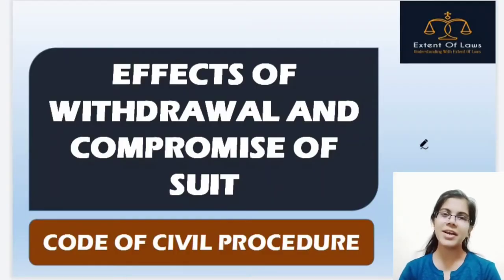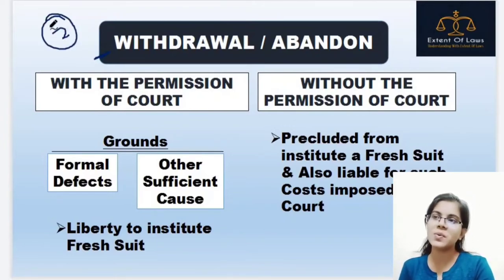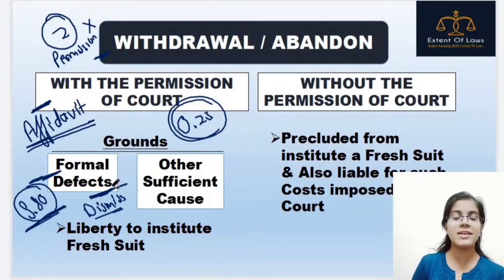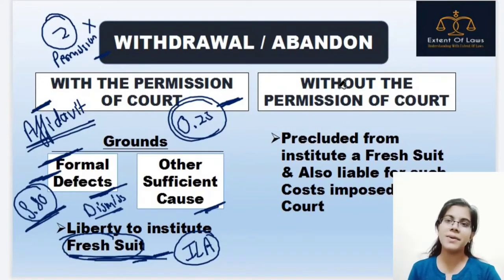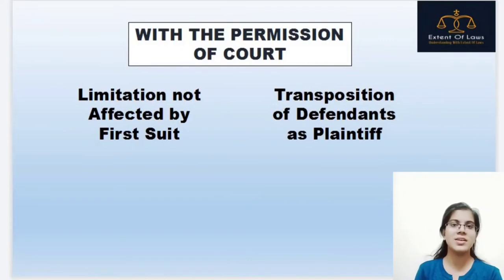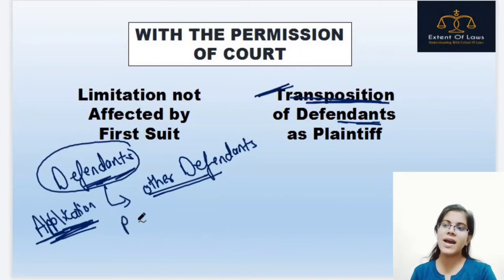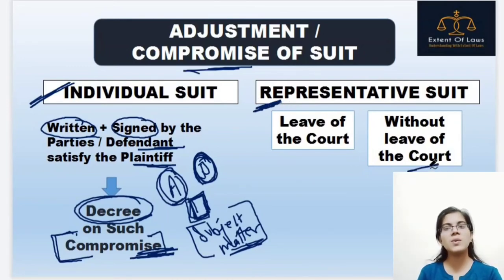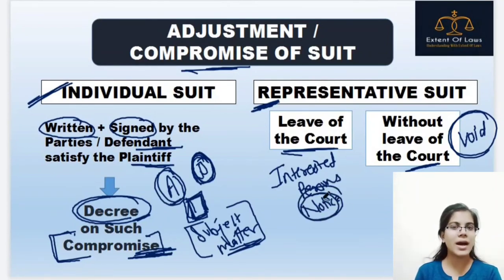Order XXIII CPC | Withdrawal & Compromise of Suits | CPC lecture series by Deeksha Jain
Join the  Course on Indian Constitution

Highlights -
- Order XXIII of the Code of Civil Procedure
- Withdrawal or Abandonment of the Suit under Order 23 of the CPC
-  Compromise or Adjustments of the Suit under Order 23 of the CPC

JOIN FOR LEGAL UPDATES OR PDF